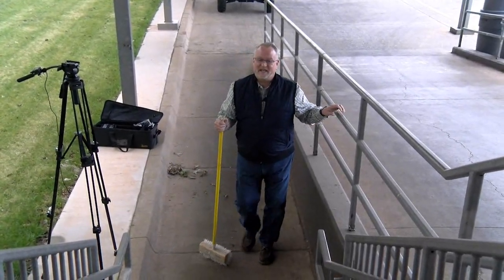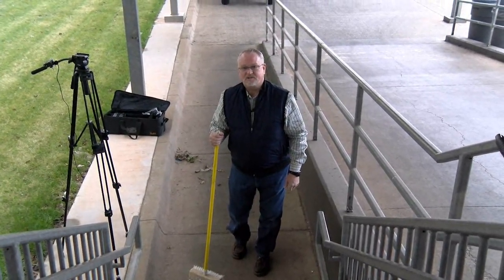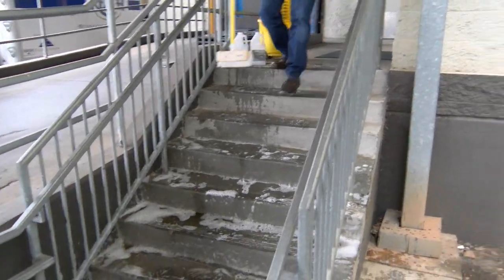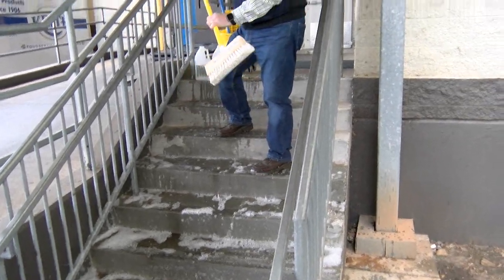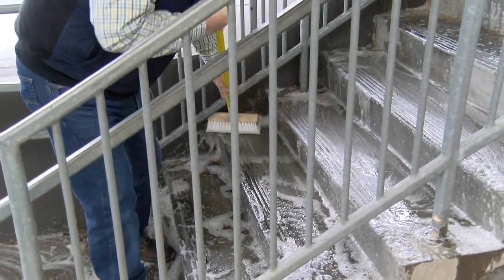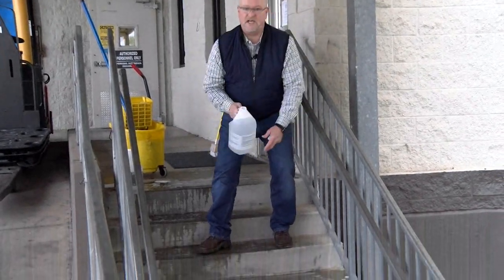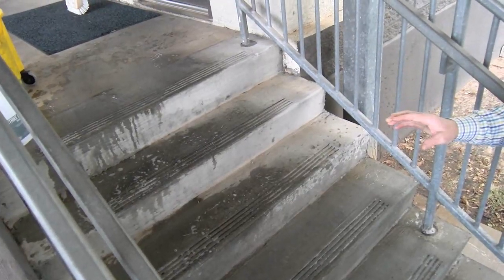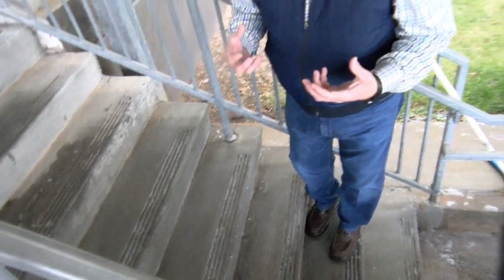Strike Back Concrete Cleaner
How to use Strike Back Concrete Cleaner.